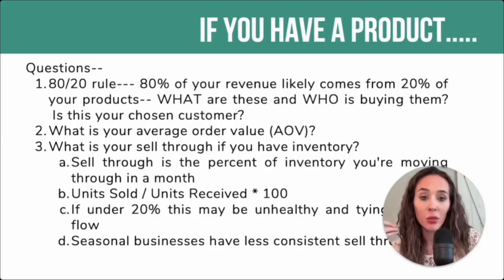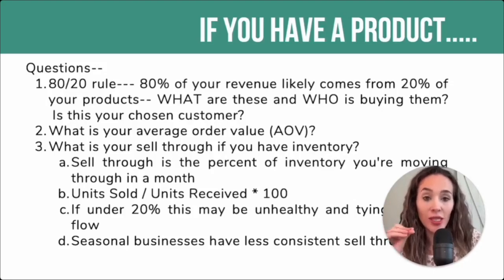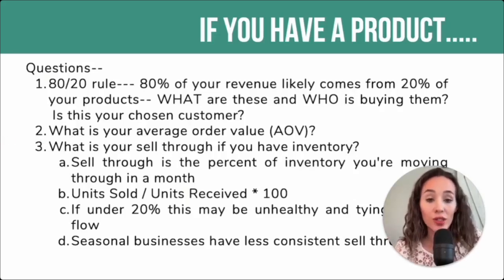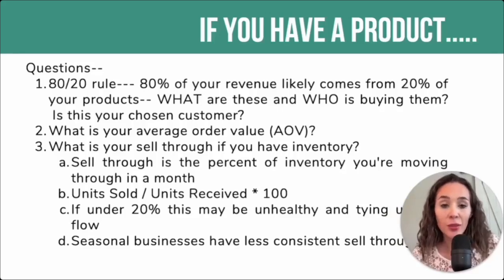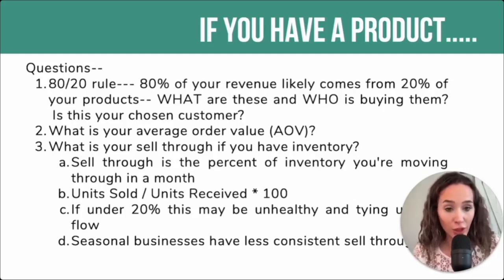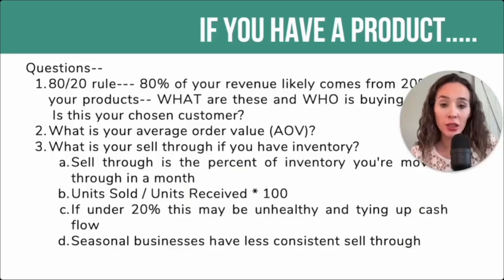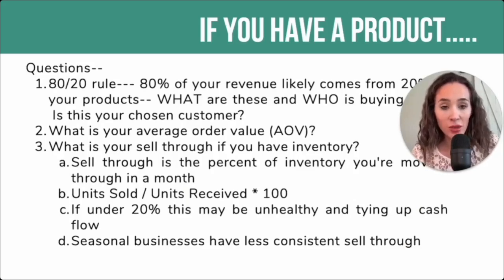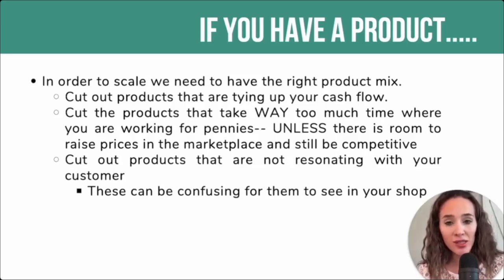How to Pick Profitable Products for Etsy That Actually Sell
Stop guessing and start scaling. In this video, we break down the exact data-backed framework for finding high-demand, low-competition products on Etsy. Whether you are a beginner or looking to pivot your shop, these strategies focus on market gaps, seasonal trends, and profit margin analysis to ensure your next listing doesn't just sit there—it sells.

What You’ll Learn:

How to use keyword research to find "hidden gem" niches.

Analyzing competitor sales data to validate your product ideas.

Calculating true profit margins (including Etsy fees and shipping).

The "Trend-Hopping" vs. "Evergreen" product strategy.

⏱️ Video Timestamps
00:00:00 – The Truth About Etsy Product Research

00:00:45 – Identifying High-Demand Niches (Keyword Secrets)

00:01:30 – How to Use Competitor Data to Your Advantage

00:02:15 – Validating Profitability & Calculating Fees

00:03:10 – Physical vs. Digital Products: Which is Better?

00:04:05 – Analyzing Seasonal Trends and Market Gaps

00:04:50 – Setting Up Your Listing for Maximum Conversions

00:05:23 – Final Checklist for Your First Profitable Product